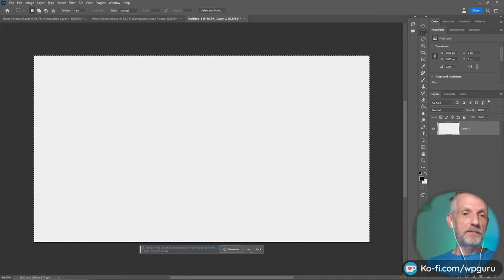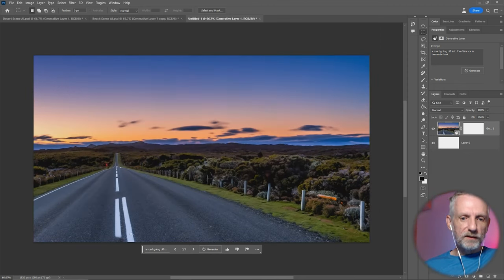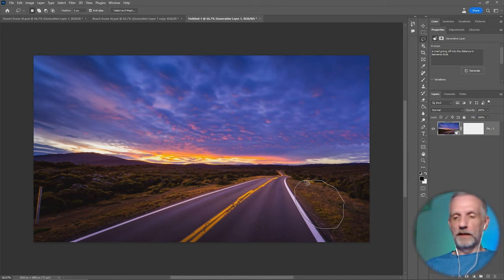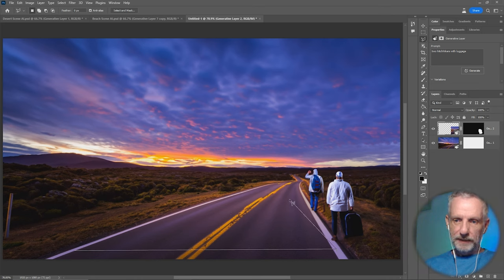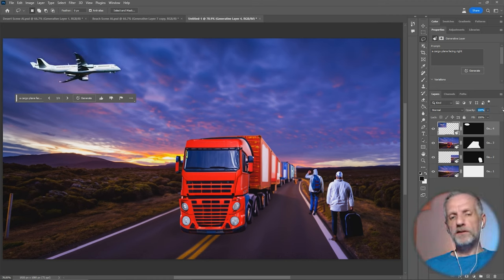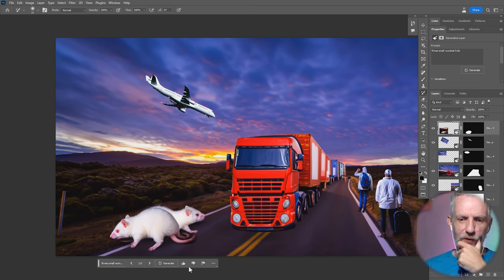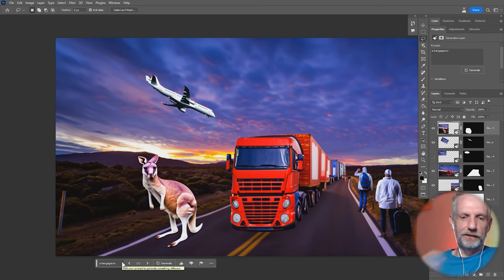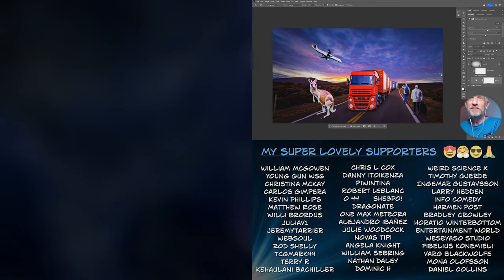Photoshop AI: Creating an impression of Tasmania from scratch 🤣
This was fun: I've tried out the new Photoshop AI beta features to build an image from scratch with text prompts. Unlike telling the AI about the whole image, you draw an area and let Photoshop fill in the element you want to see. It's a neat start, and I'm looking forward to see where this is going.

For reference this was made in May 2023.